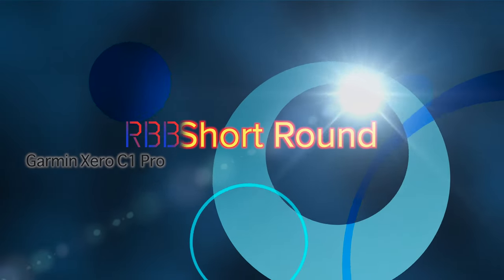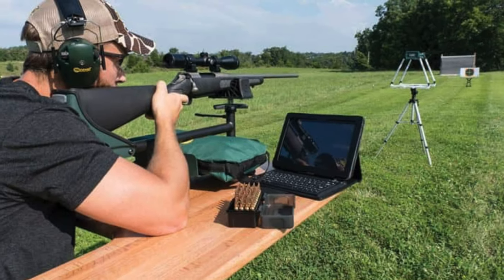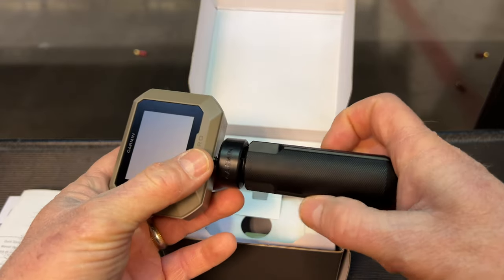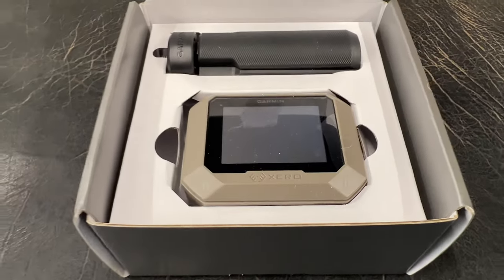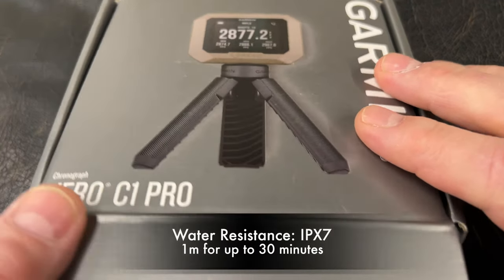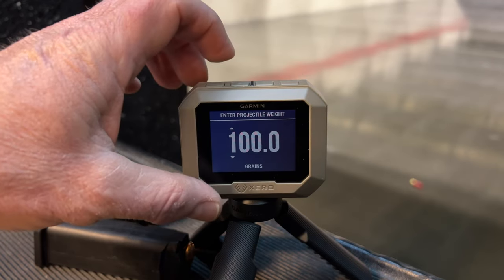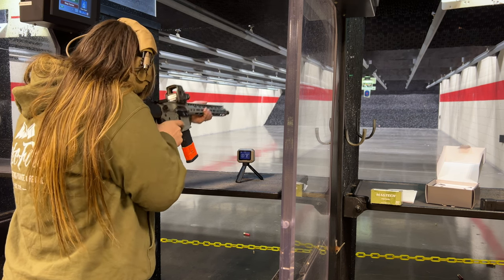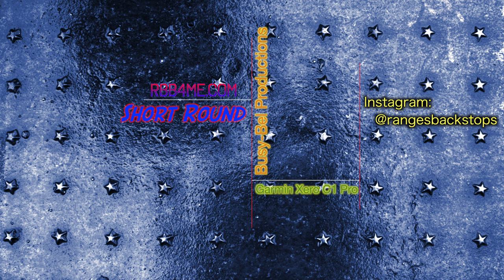Short Round: Garmin Xero C1 Pro Review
I had no idea ballistic chronographs had come this far!